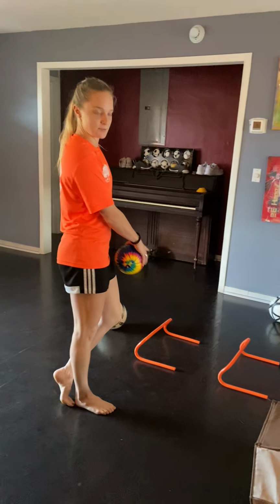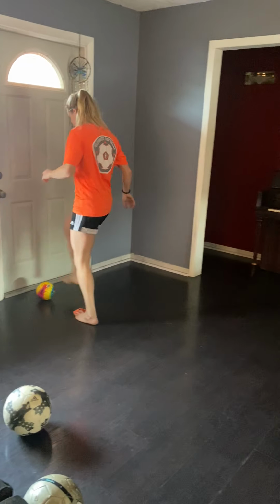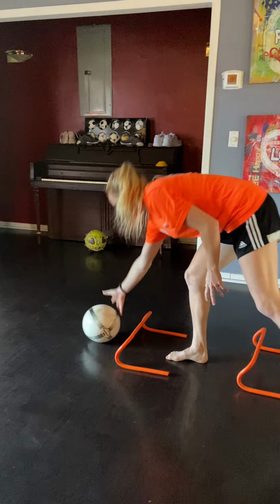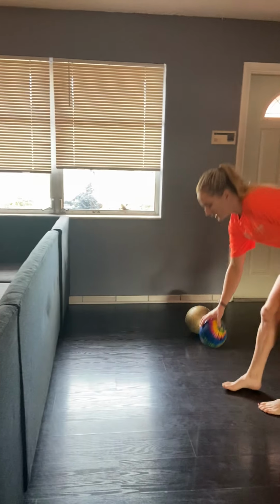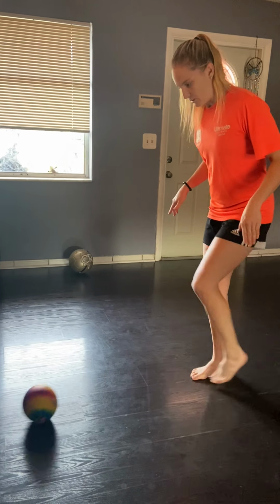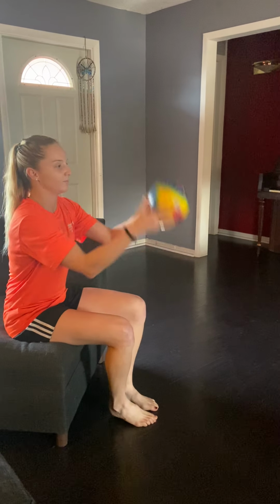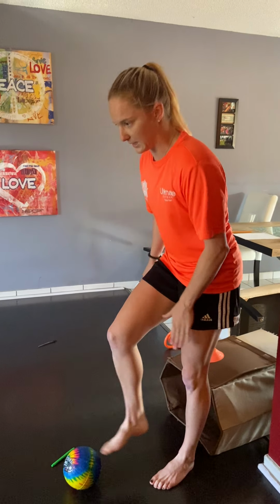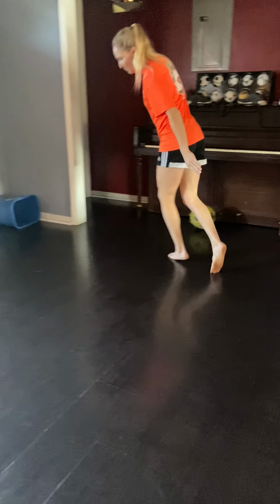Shooting with Coach Chrissy Indoor Soccer Insides, Laces, and Outsides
Exercises:
Introduction to placement with  Introduction to finishing from angles
Shooting with hurdles and one cone
Jump over two hurdles (one foot, two foot, side ways) Pick up ball and dribble around cone (choose right or left goal, or have someone call out the color/ number) Use open body shape R&L, across body shape R&L, and sole roll across to turn R&L) FINISH with Inside, laces and outside)

Pass ball against couch or wall
Shoot on “yourself against the wall” - learning how to align hips quickly towards target and punch through the ball 100x each foot
R+L foot, insides, laces (hard bone on top of your foot) and outsides

Cone Pattern (Pens, Markers)
Dribble around three objects and finish in a goal (garbage can) using inside, laces and outsides.